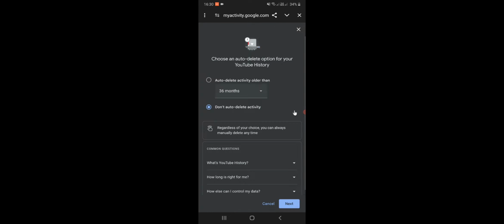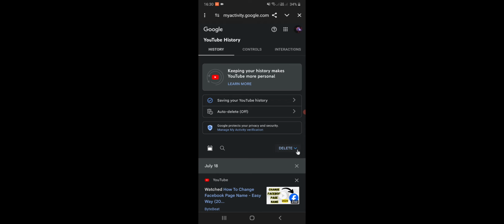How to Erase YouTube Search History (Easily) | 2025 Guide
How to clear YouTube search history, how to delete YouTube search history, how to clear search history on YouTube — learn exactly how to manage and delete your YouTube search history fast!

In this quick tutorial, you’ll discover how to delete your search history on YouTube using both desktop and mobile (Android & iPhone). Whether you're looking to clear YouTube history for privacy, declutter your account, or reset recommendations, this step-by-step guide makes it simple.

What you’ll learn:

    How to delete YouTube history on the app and browser

    Clear search history on YouTube with one click

    Delete YouTube search history from Google account settings

    How to stop YouTube from saving your search history

Stay private and in control of your viewing habits!

In this video, learn how to erase your search history on YouTube effortlessly! Keeping your YouTube account clean and private is essential, and we'll guide you through the latest update on how to delete your YouTube search history. Whether you're using a computer or the YouTube app, we cover all the steps to clear your search history on YouTube effectively.

If you're wondering how to delete your YouTube search history or how to clear your YouTube history, you've come to the right place! We provide a straightforward tutorial to help you delete search history on the YouTube app and website. Say goodbye to unwanted search suggestions and reclaim your privacy by learning how to delete your YouTube history with our easy-to-follow guide.

Join us for this comprehensive tutorial and take control of your YouTube experience today!